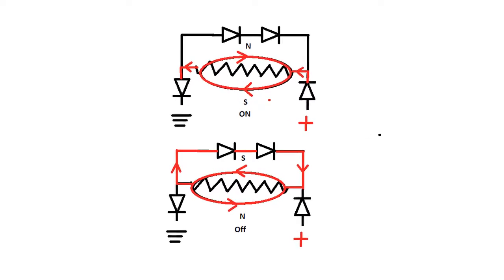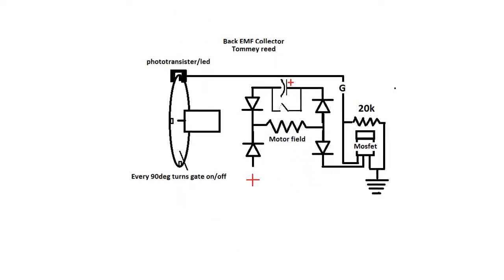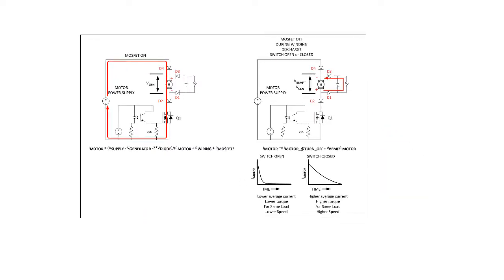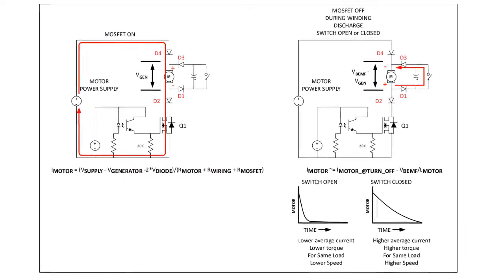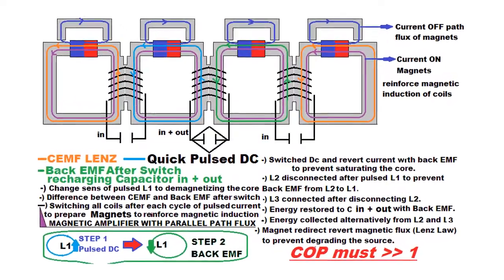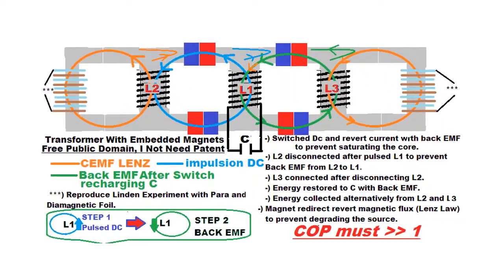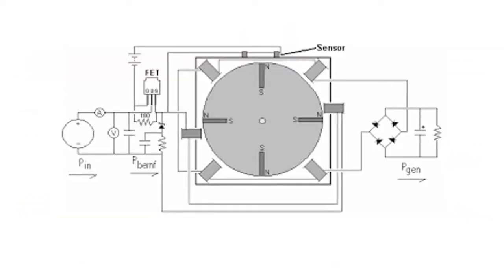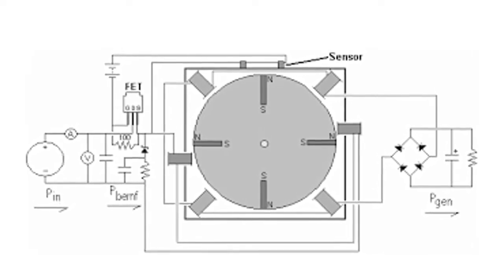Exploiting Back EMF by Electronic Circuit - Secret Of Back EMF | Free Energy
When a current flows through a conductor it generates a magnetic field around the conductor. with that being said in a solenoid the exact process take place, The magnetic fields around each turn on the coil link with the rest of the other fields on other turns to form complete loops around on the out side and the inner core of the coil. These line of flux will determine the polarity and strength of the solenoid. No matter how tight are the turns there will be flux lines that will always remain around each turn, these smaller flux lines will induce a current in the coil when there is an applied voltage(these currents that are induced are known as Eddy currents). But when these currents are induced they will be in a opposite direction with the applied current and since it is in a counter direction therefore it is known as the back EMF.
Counter-electromotive force.

- The Adams Pulsed Electric Motor Generator